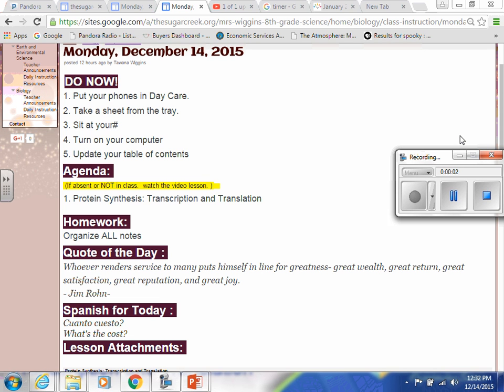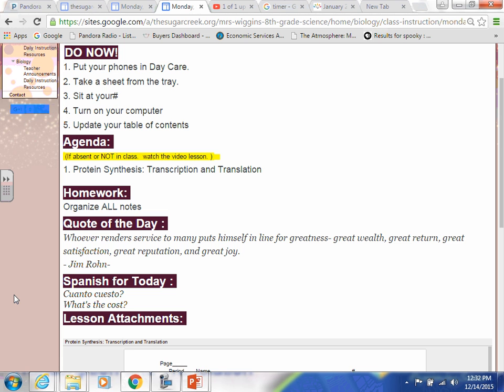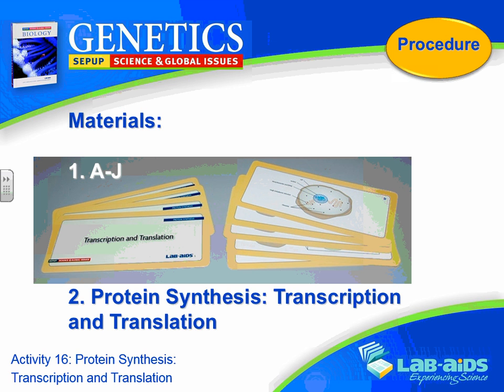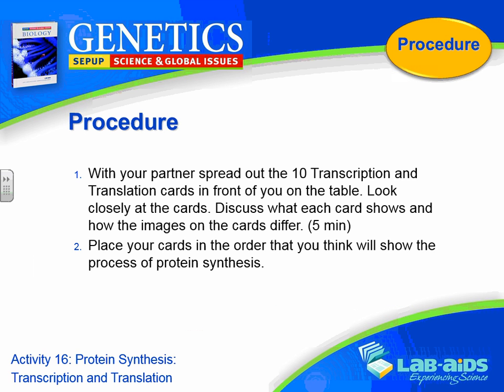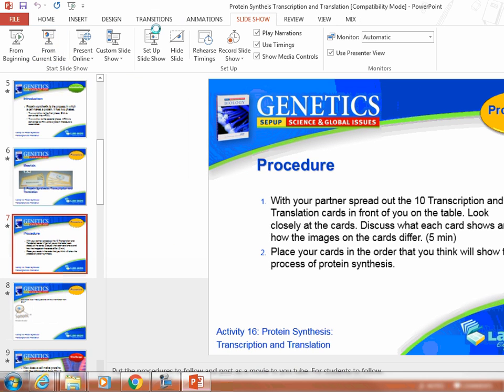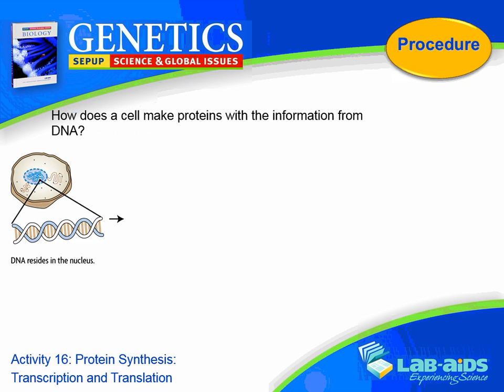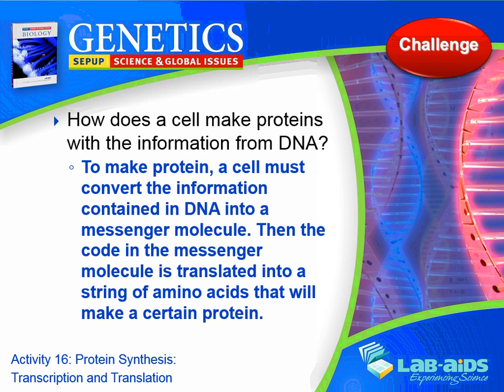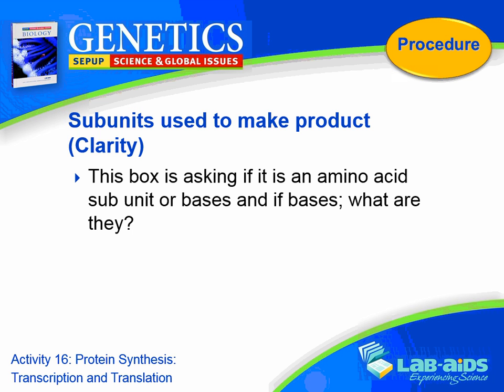Biology Protein Synthesis: Transcription and Translation